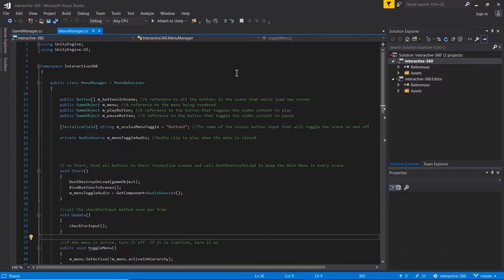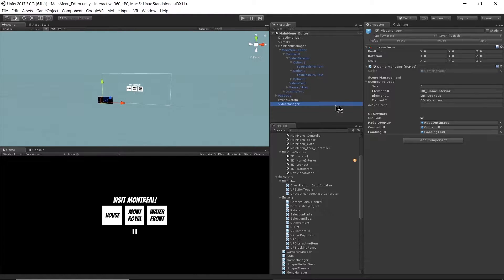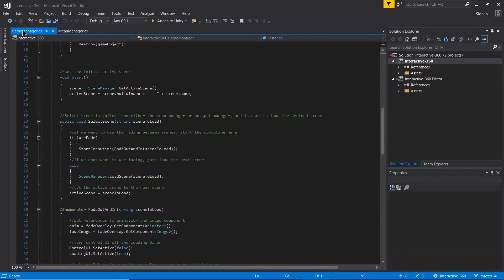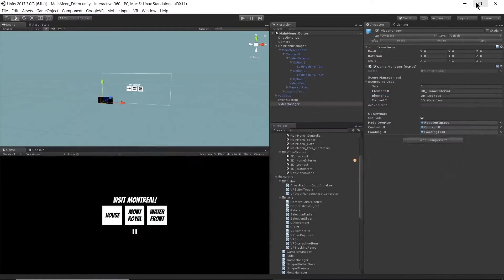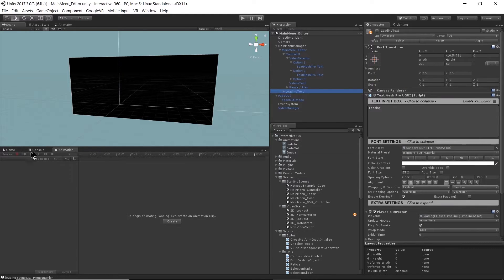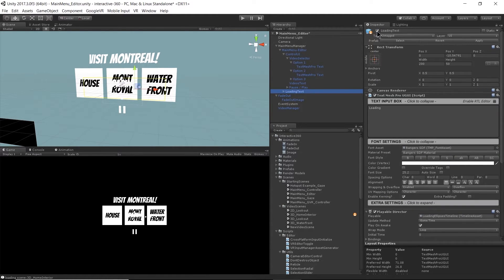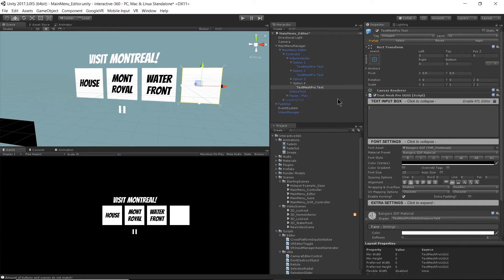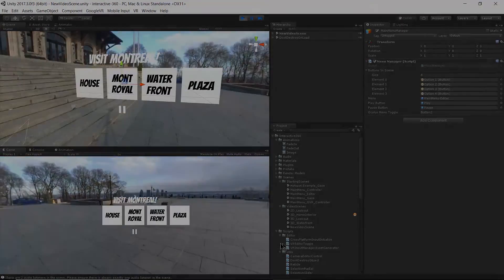Getting Started With 360 Video - Menu Manager Script [4/08] Live 2018/03/01